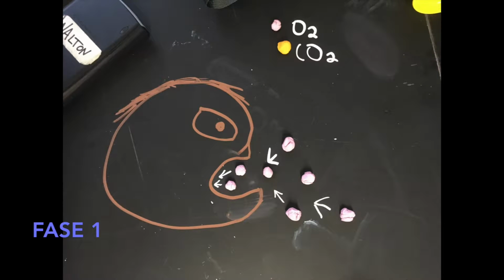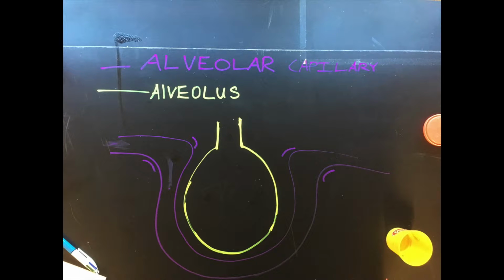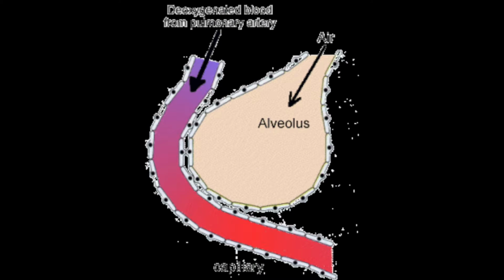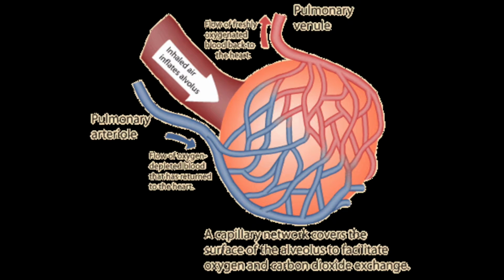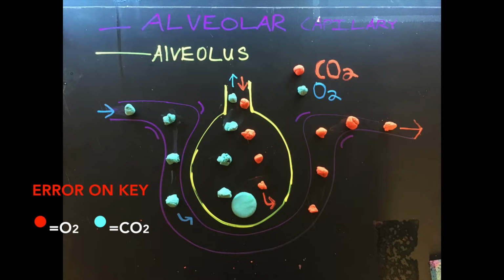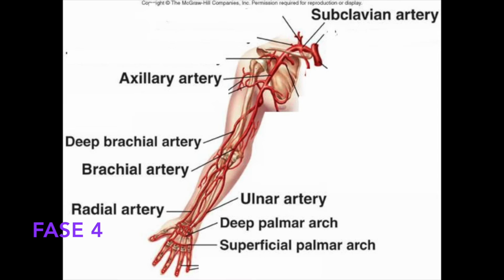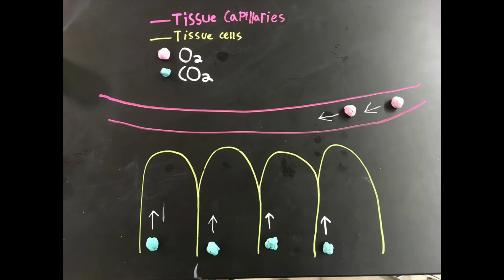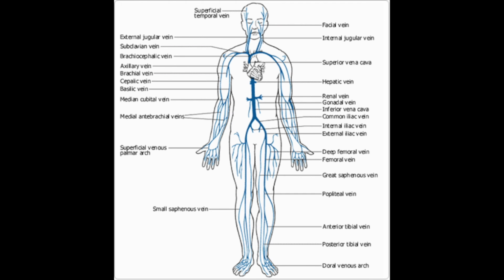Johnny Walton Jared Wu Cardiovascular and Respitory system